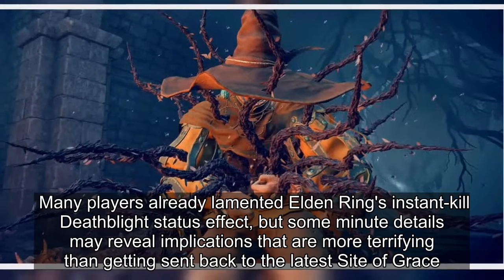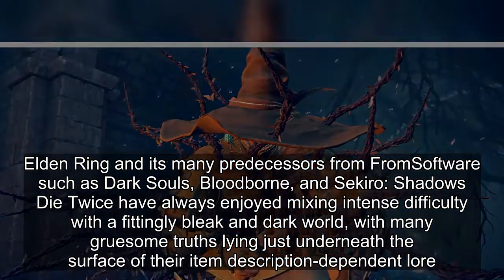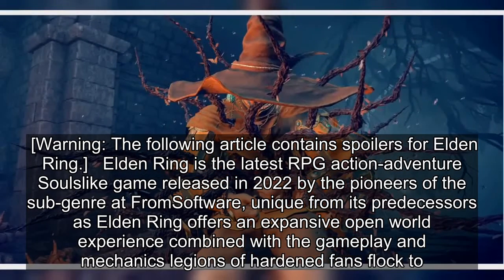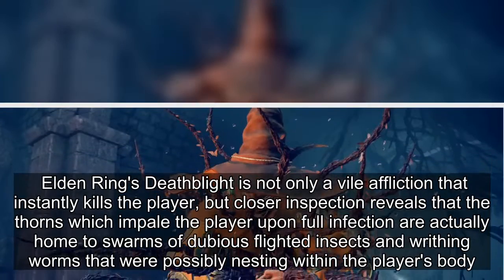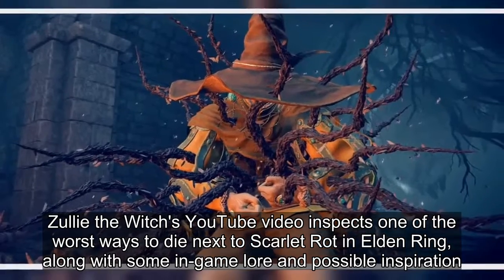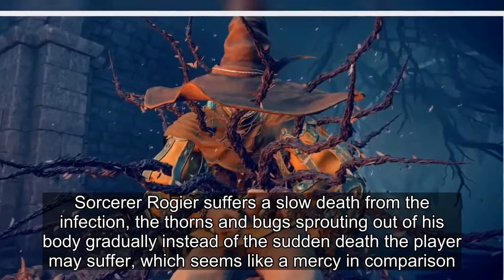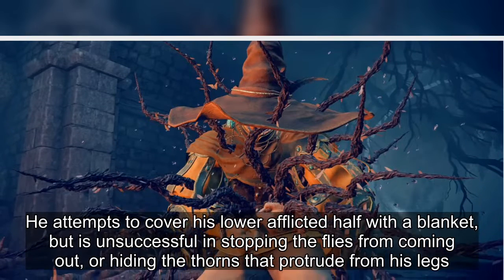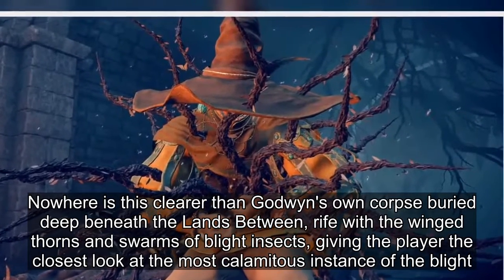Elden Ring's Deathblight Is Even More Disgusting Than You Think